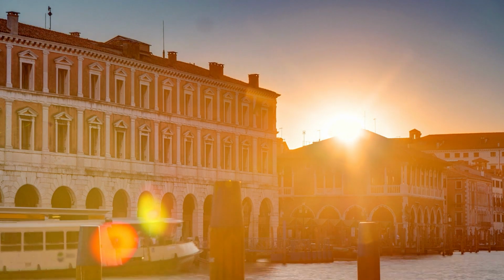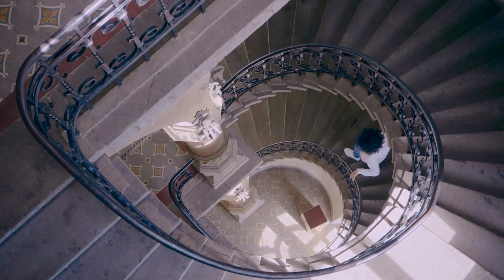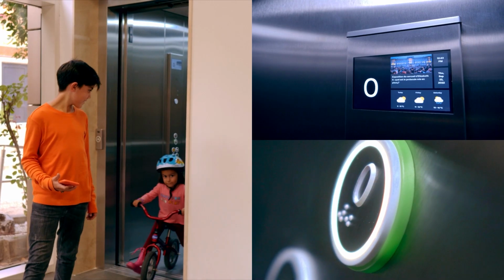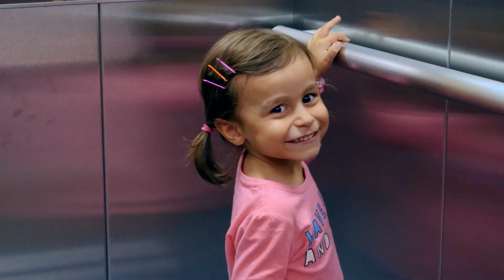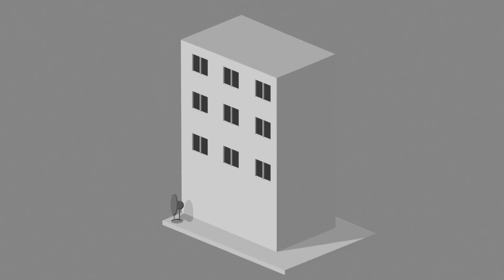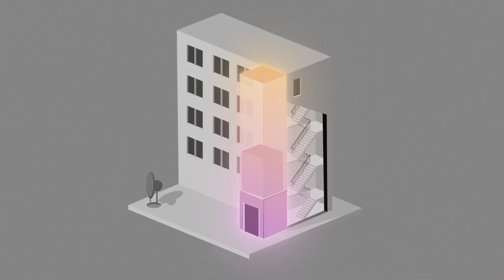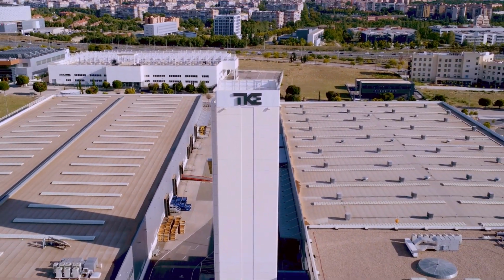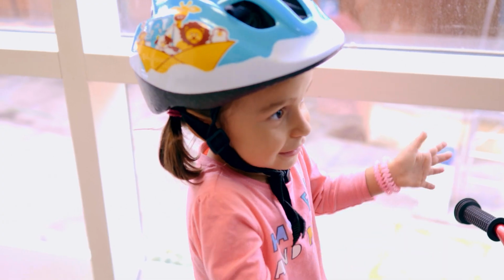EOX Renew – the eco-digital elevator for existing buildings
EOX Renew is TK Elevator’s eco-efficient and natively digital EOX platform, repackaged into an ultra-flexible and compact lift for existing buildings. It can replace any old elevator, or be easily added to a residential building seeking a mobility upgrade. EOX Renew ensures accessibility for everyone, improves the quality of living for residents, and increases the value and attractiveness of your building. Learn all about EOX Renew in our digital product brochure For more information on the EOX platform,